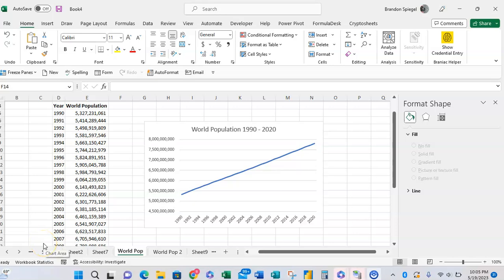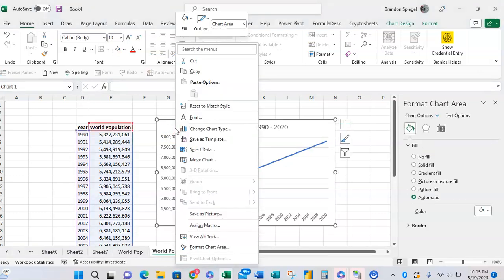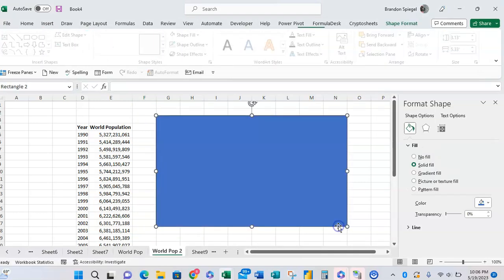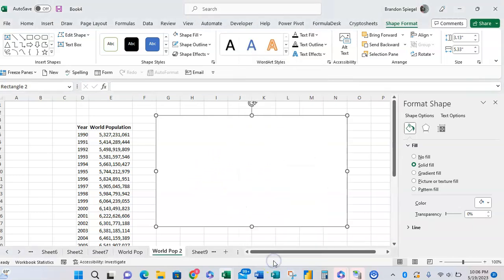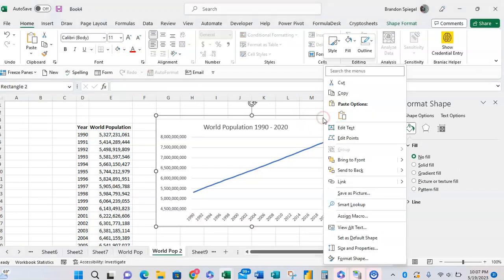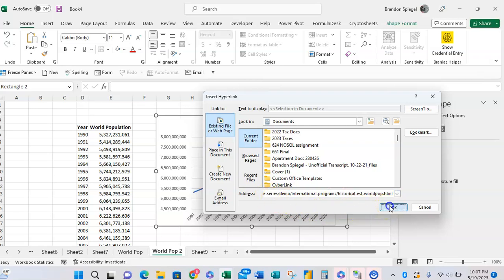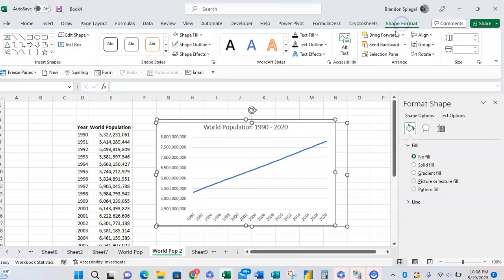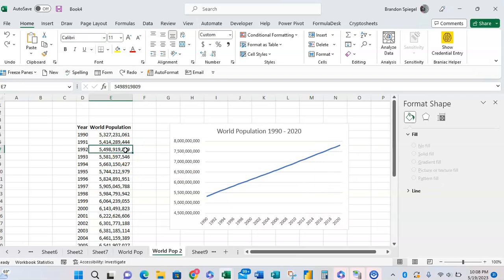How to Attach a Hyperlink to a Graph, Click on the Link to be Taken to the Source of the Data!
In this tutorial, I show you a cool trick that allows you to attach a hyperlink to your graph! Although you cannot directly attach a hyperlink to your graphs in excel, you can simply overlay shape to the graph, and attach your hyperlink to the shape.